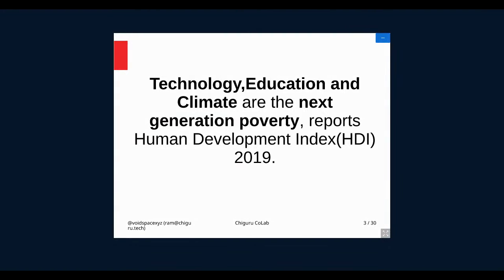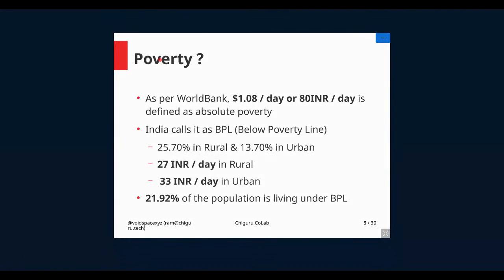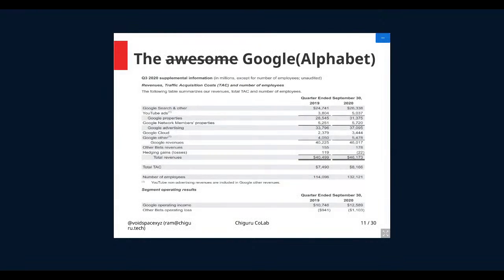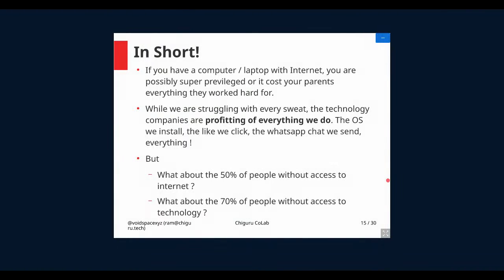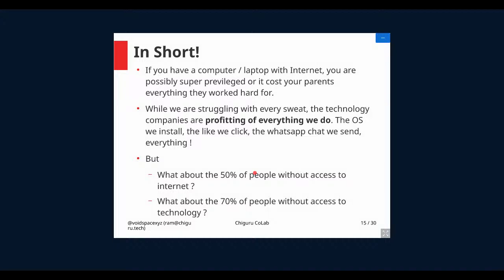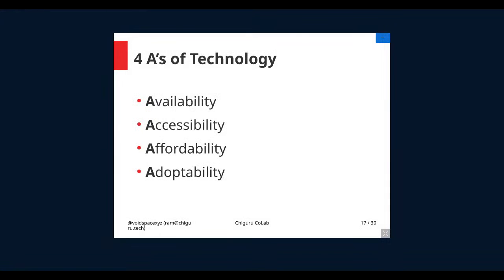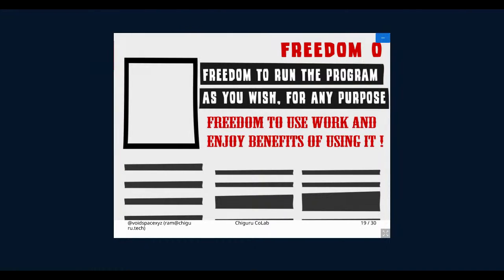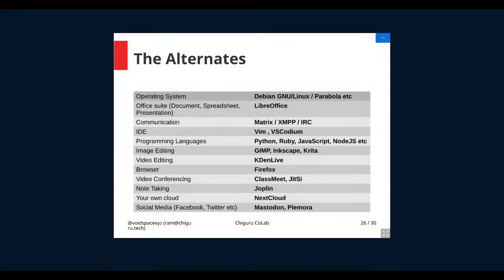Free Software and Online Privacy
We welcome you to join us for a discussion on Free Software and Online Privacy
Language: English
Date: Fridays 5 and 12 March 2021
Time: 9 a.m. to 10 a.m. (UTC + 5:30) on both the days
Speaker: Ram aka VoidSpaceXY